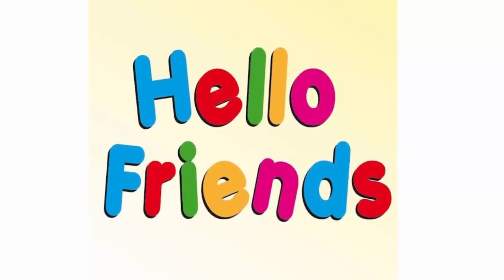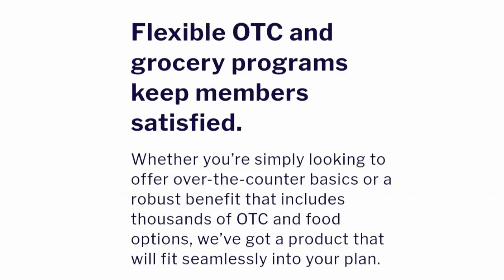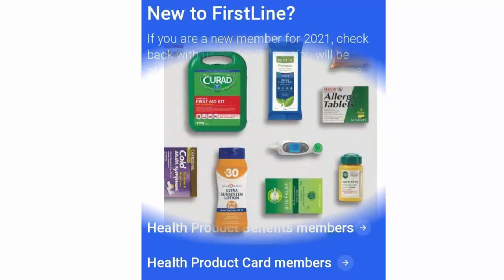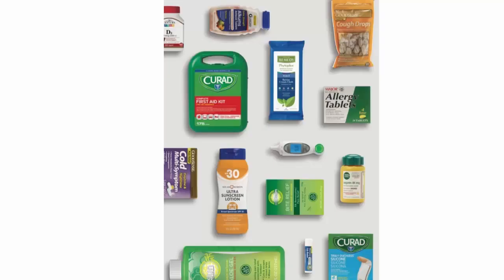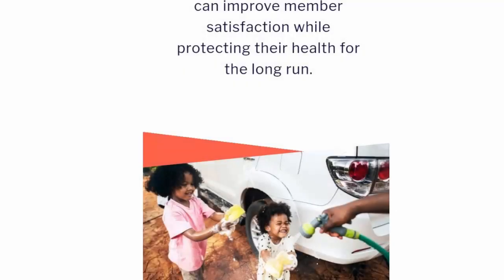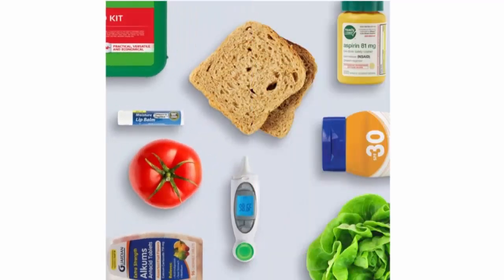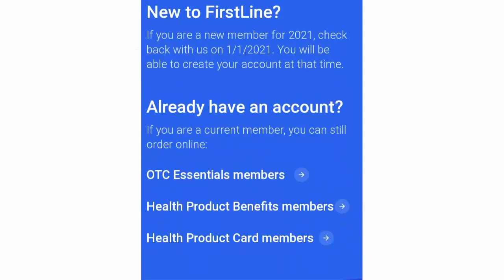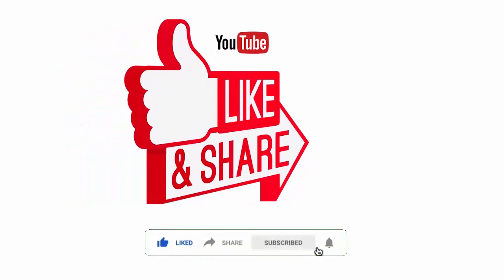Shop Firstline Benefits com (Dec 2020) Know The Healthy Choices- Must Watch! | Scam Adviser Reports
ScamAdviserReports